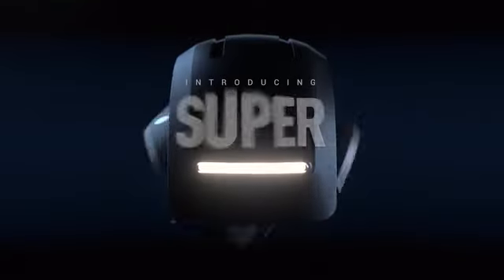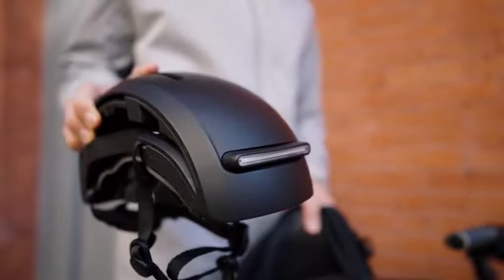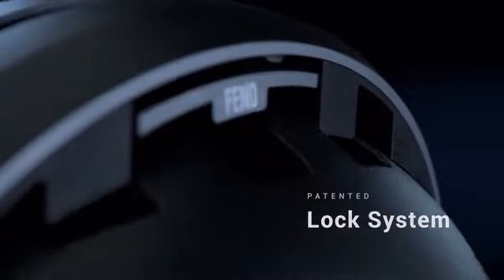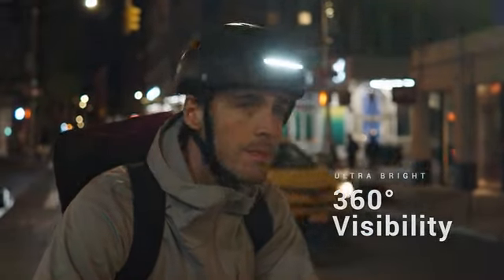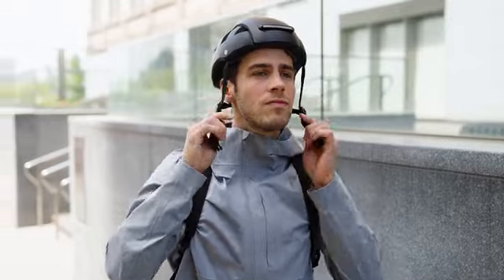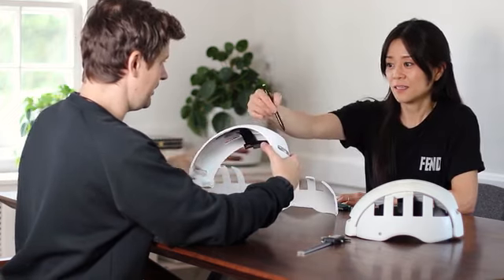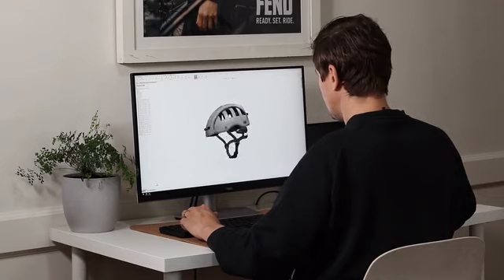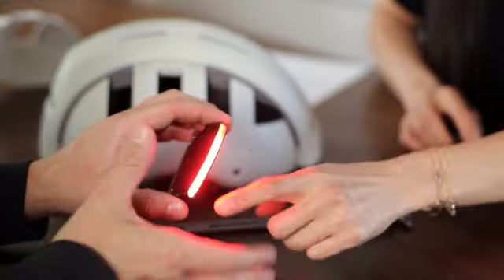FEND SUPER Foldable Bike Helmet, with Lights by FEND,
folding bike helmet,best bike helmet,fend,bike helmet,helmet,folding helmet
FEND SUPER - Foldable Bike Helmet with Lights
Folds to be 50% smaller. Front & tail lights. Tested & certified safe. Perfect for bike share, eBikes, scooters, skateboards & more.